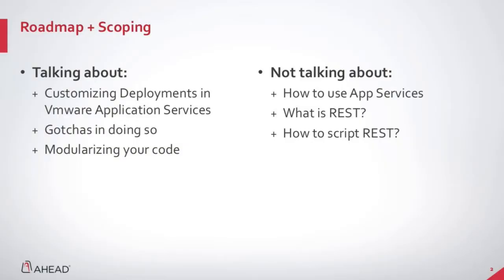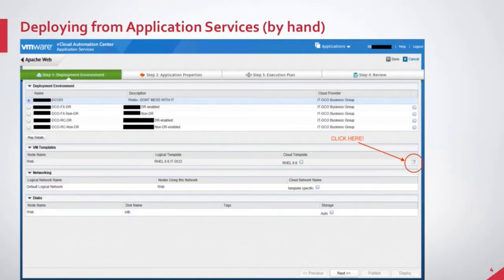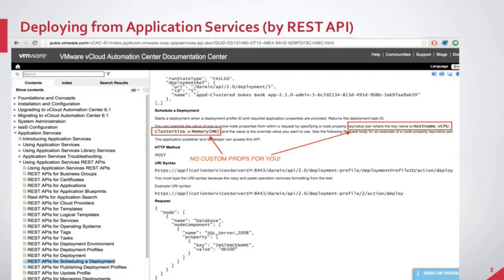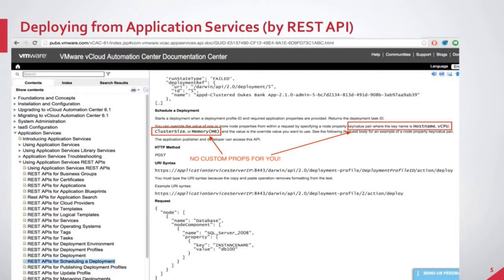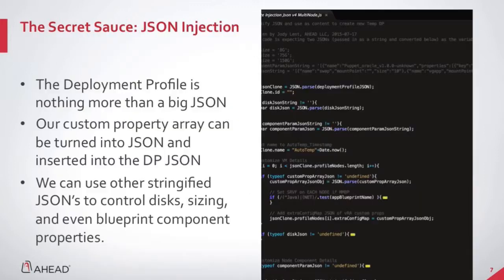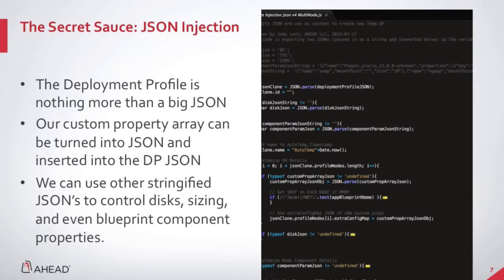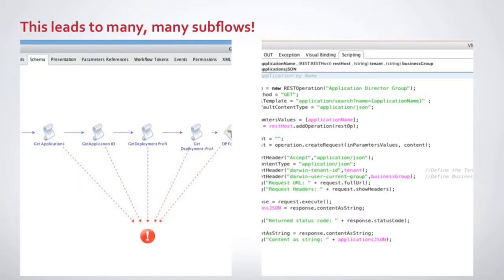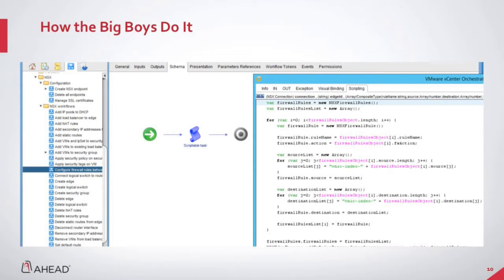2015 VMworld USA - Jody Lent @jodylent - Building a vRO Plugin for VMware Application Services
VMware's Application Services (formerly App Director) offers great, management-friendly canvas design for applications. What it doesn't offer is a vRO plugin or the ability to easily customize deployments without a lot of REST API scripting... until now!